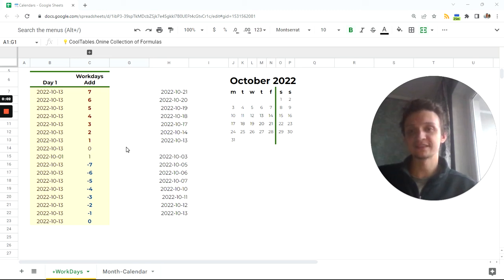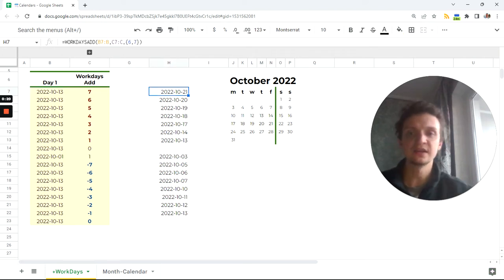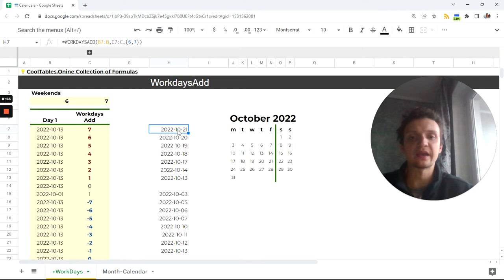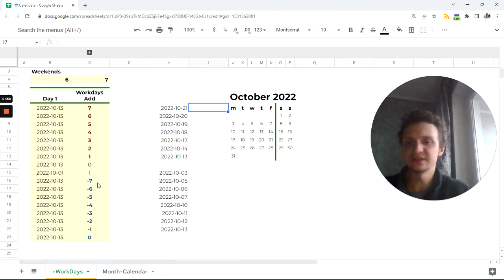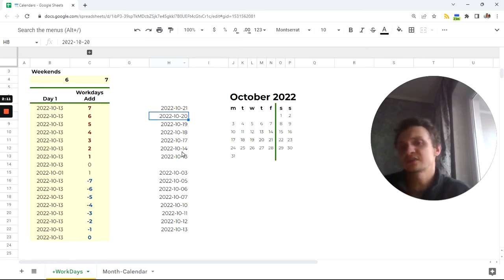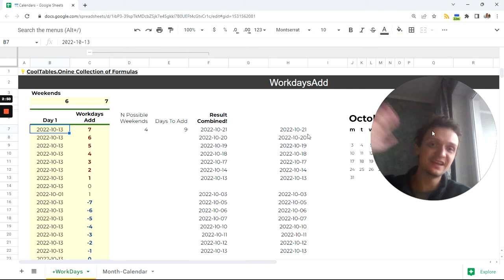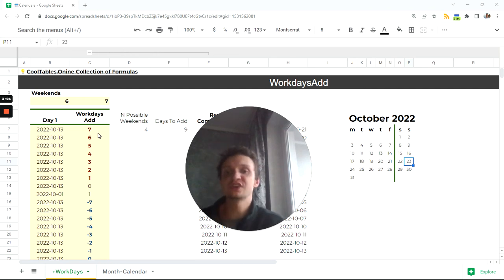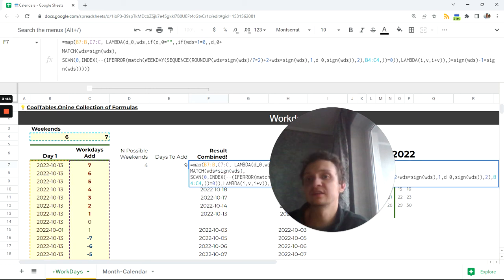How to add and substract workdays in Google Sheets. ArrayFormula